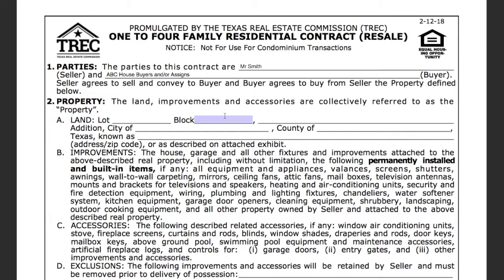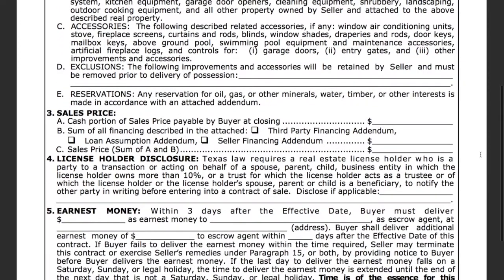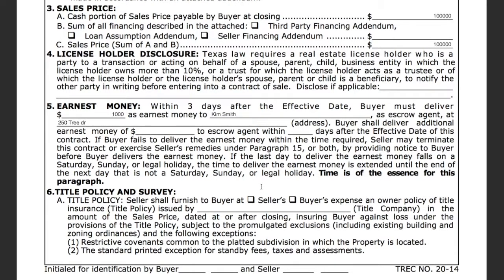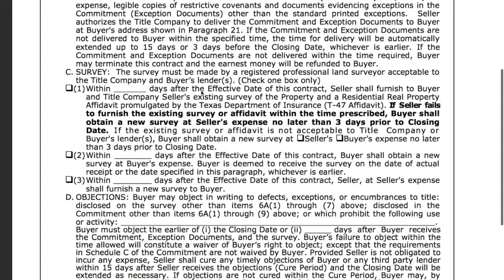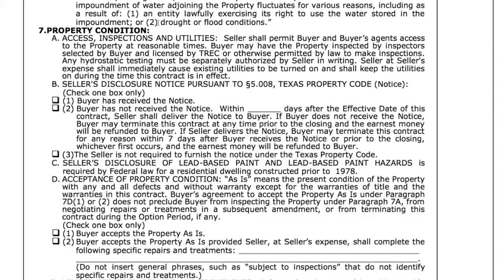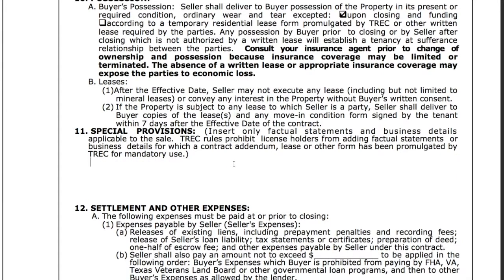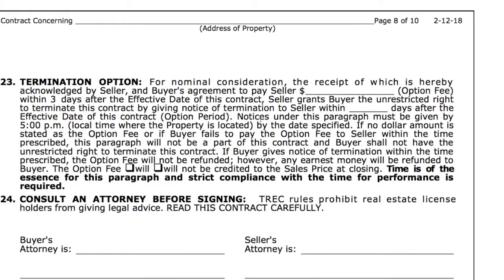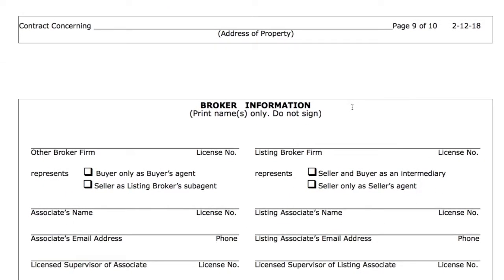How To Fill Out A Purchase Contract | Real Estate Investing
Today we are talking about how to fill out a purchase contract. If you're new to real estate investing or wholesaling, this is probably something that can be a little intimidating... In this video we go through a standard Texas Real Estate Commission 1-4 Family Residential contract page by page so you'll be able to go to your first closing confidently.